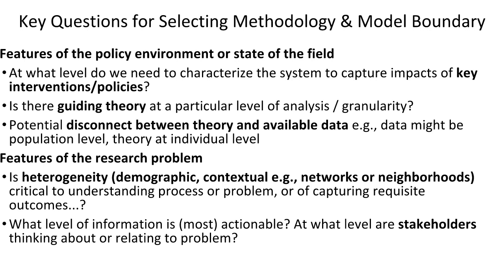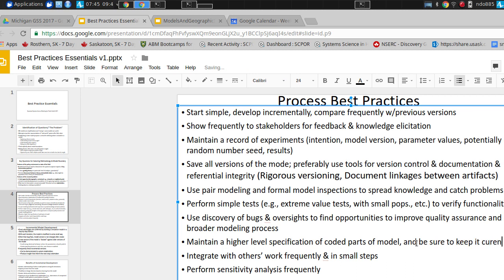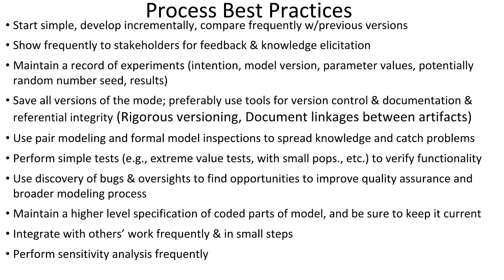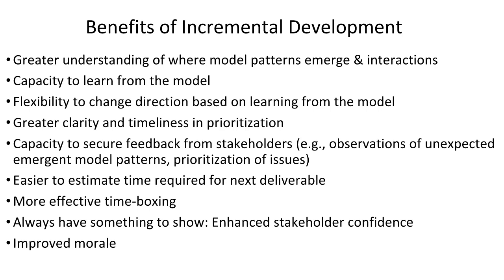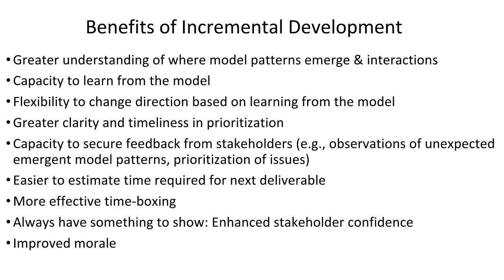Dynamic Modeling Best Practice Essentials